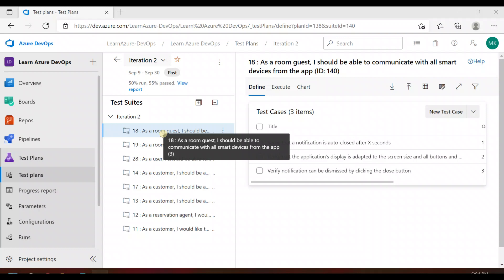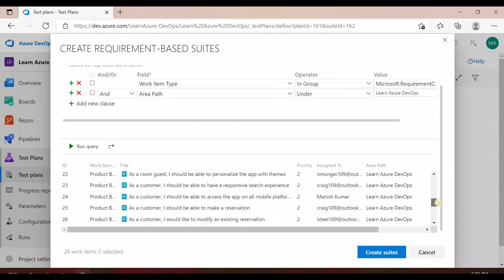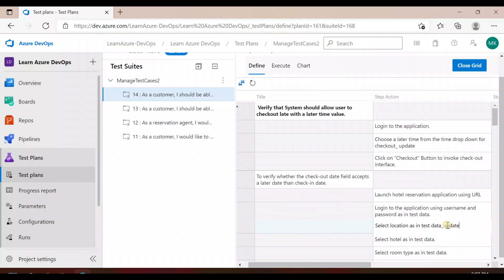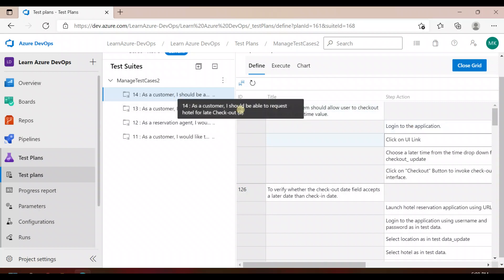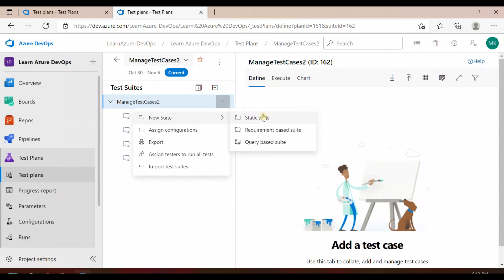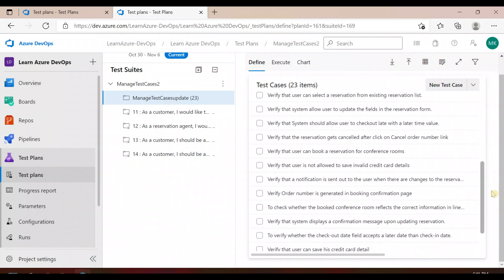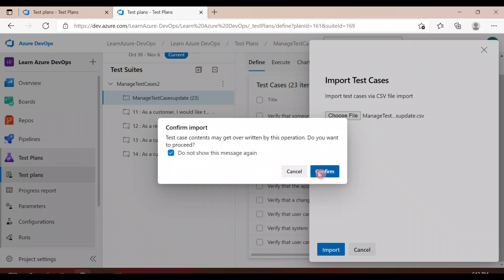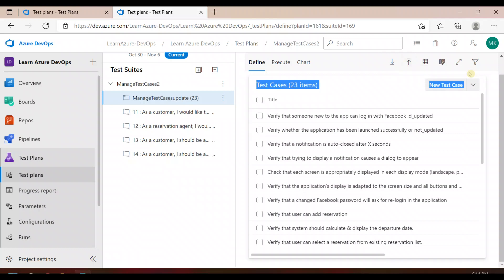Update Existing test cases in Azure DevOps || Test Plan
ExecuteTestCases in ADO
Update Test Cases in ADO
Bulk Update test Cases in Azure DevOps